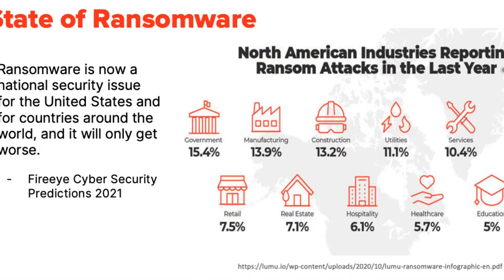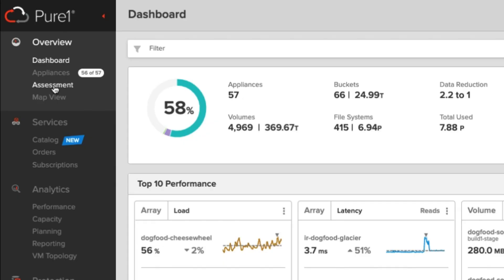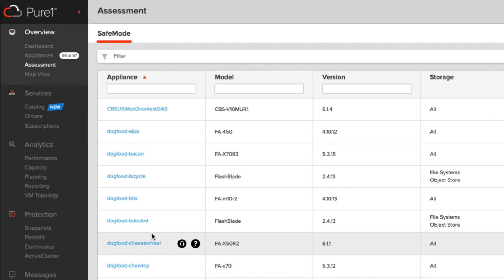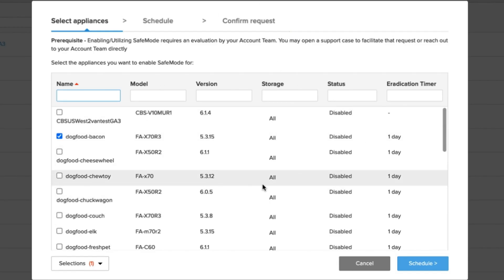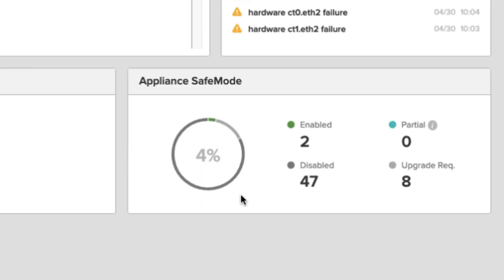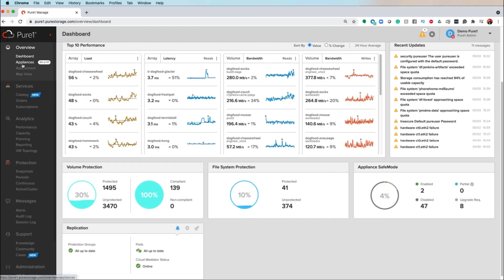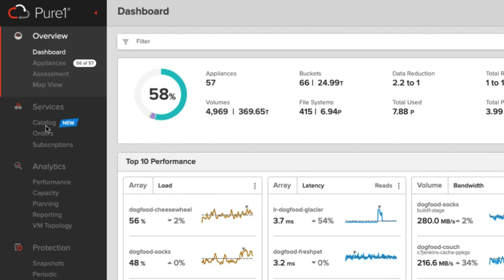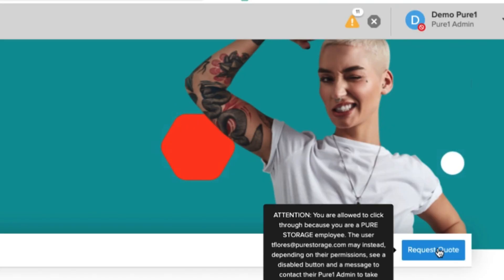Digital Bytes - EP8 - NEW FEATURE - Ransomware Protection w/ Pure1!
Are You Prepared for a Ransomware Attack?   Identify your vulnerabilities and see how Pure can help with this new and exciting Pure1 feature!  Watch now to learn more!

Learn more about how Pure Storage can help to make sure you're prepared in the event of a Ransomware attack